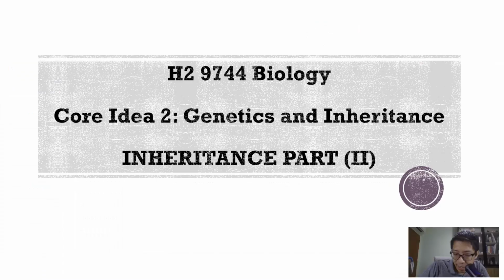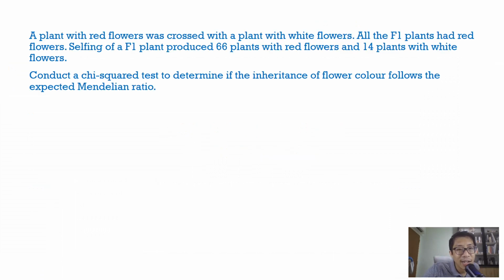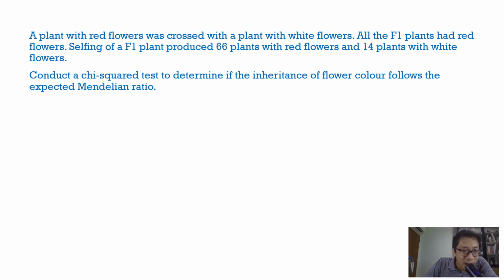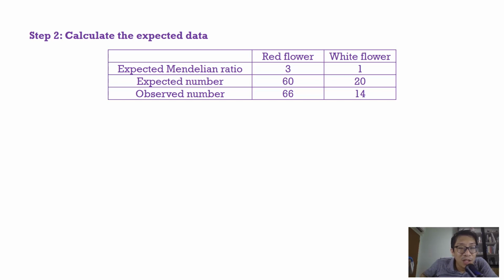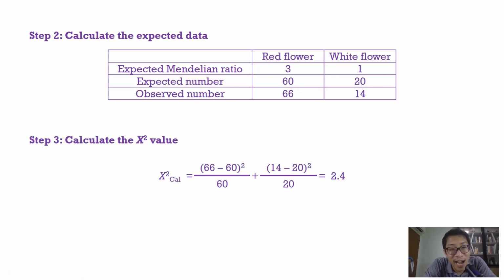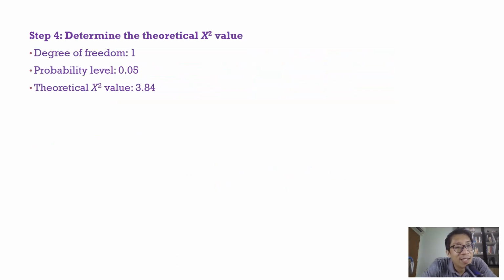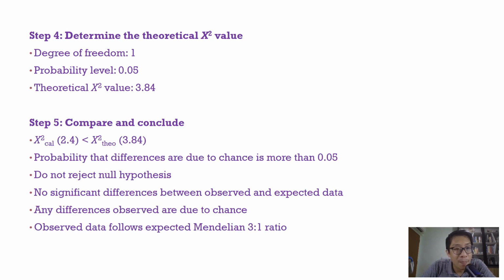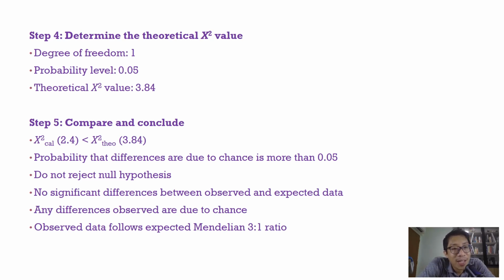Inheritance II 12 Chi Squared Test Practice Question